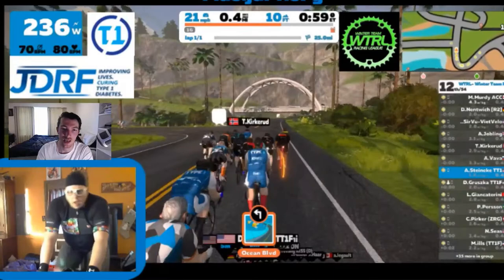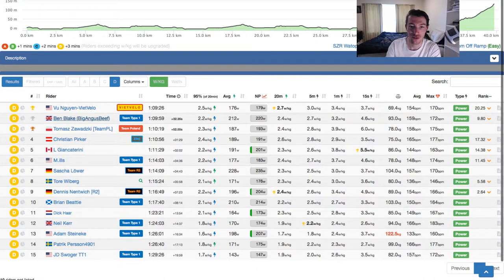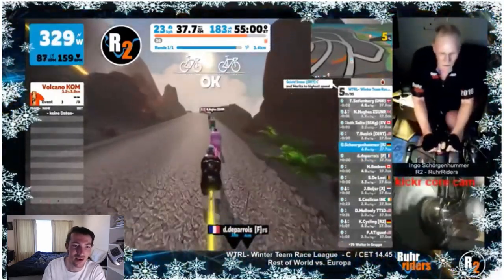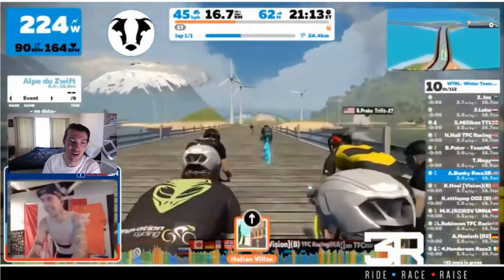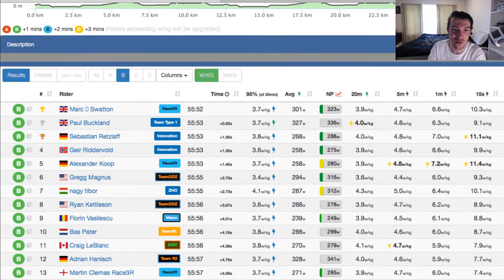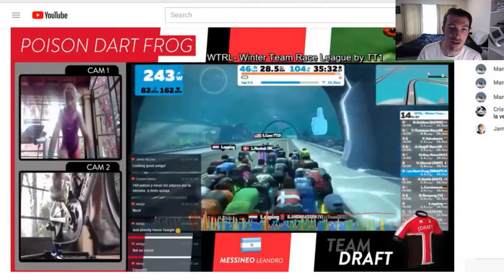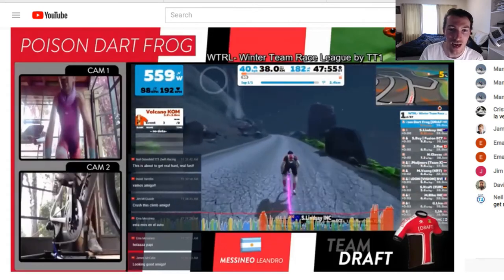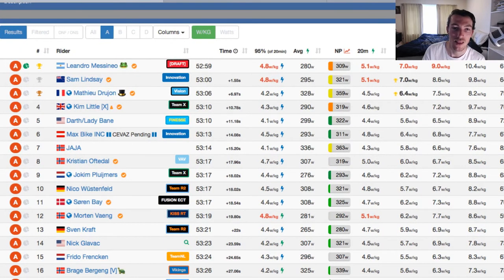WTRL #10 Dec 29 Race Recap by Ollie Jones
Don't miss this weeks highlight show of race #10 of Team Type 1's Winter team Racing League. Commentary by Ollie Jones. Grade @0:40, C grade @2:53, B grade @5:12, and A grade @8:33.

Big thanks to this weeks contributors; Adam, Into, Andrew, and Leandro. Original posts can be found here: